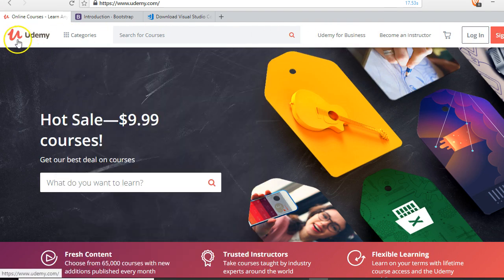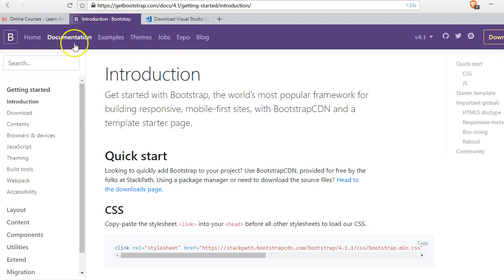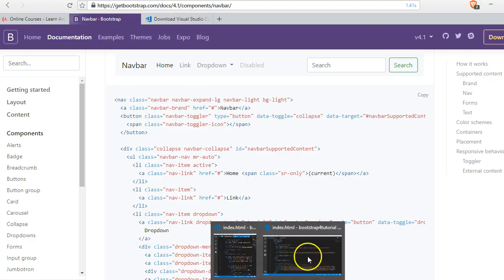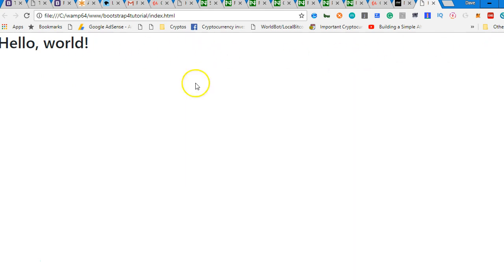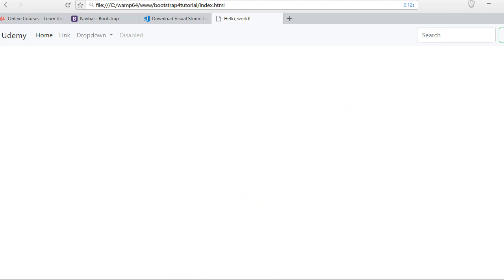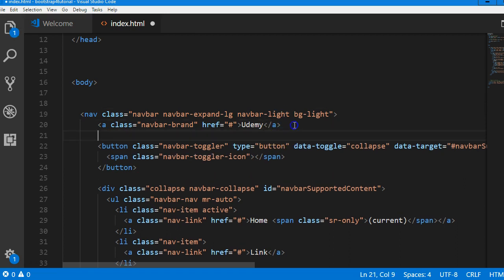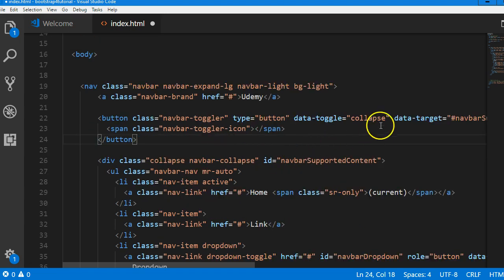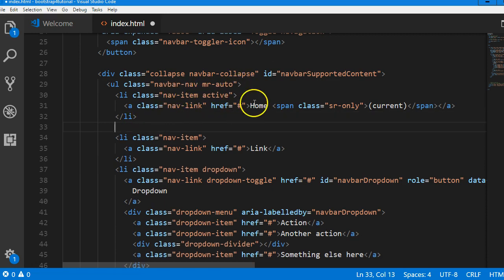Bootstrap 4 tutorial 2 setup navigation bar